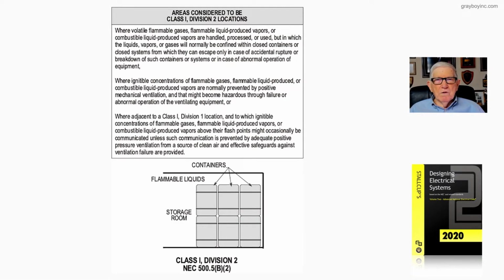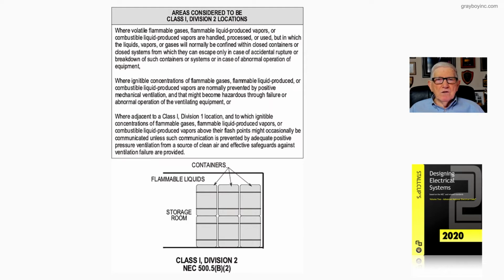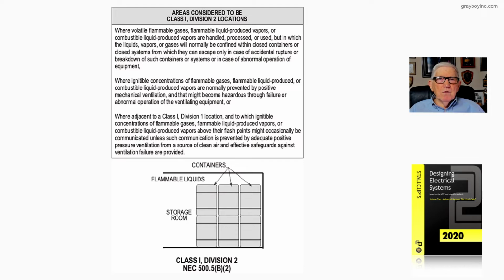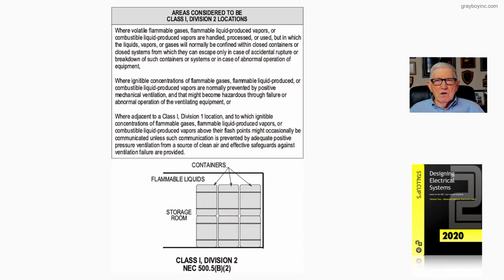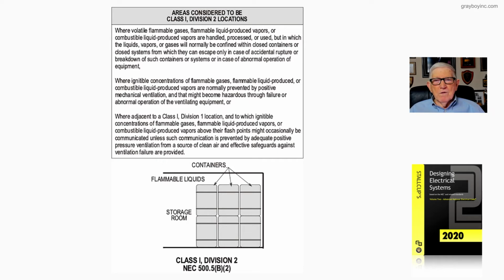21-8 (b) CLASS I, DIVISION 2 - 500.5(B)(2)